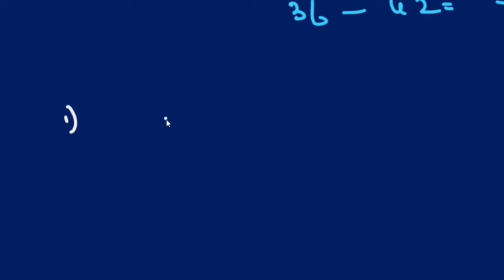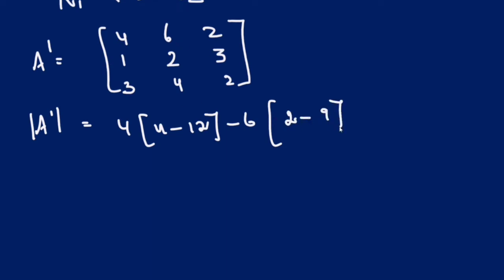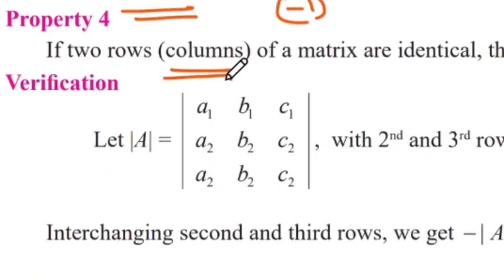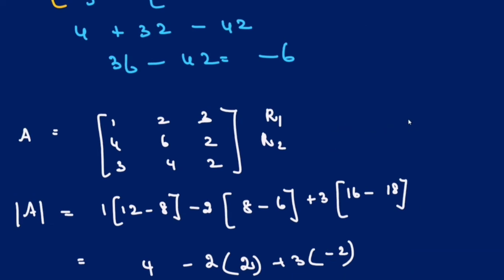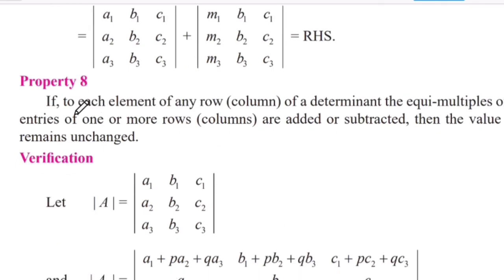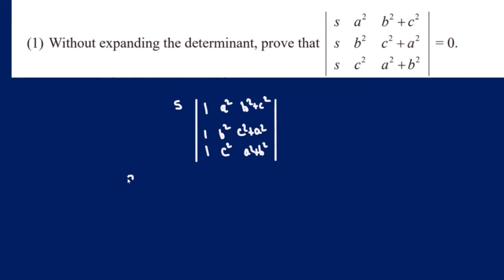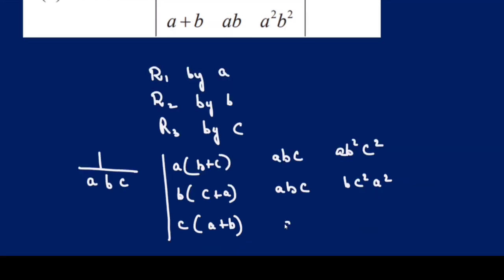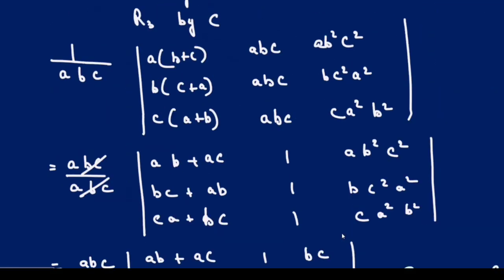CLASS11 TN MATHS PROPERTIES OF DETERMINANTS AND EX 7.2 Q1 &Q2 SAMACHEER SYLLABUS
CLASS11 TN MATHS PROPERTIES OF DETERMINANTS AND EX 7.2 Q1 &Q2 SAMACHEER SYLLABUS  CONCEPTS AND PROOF OF THE PROPERTIES